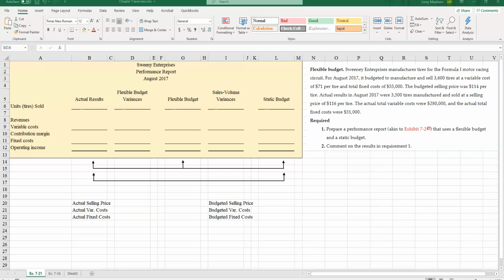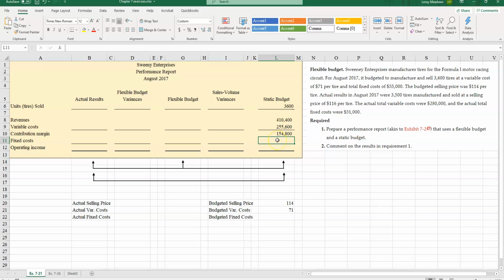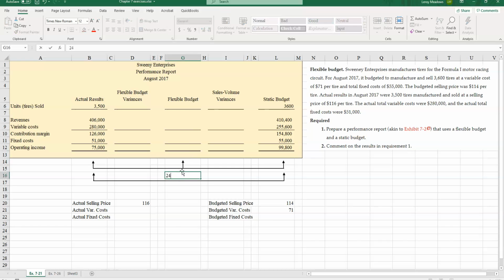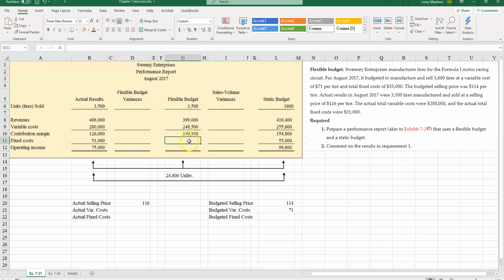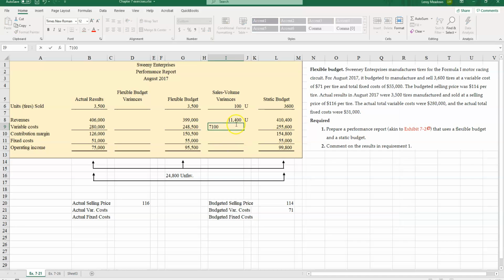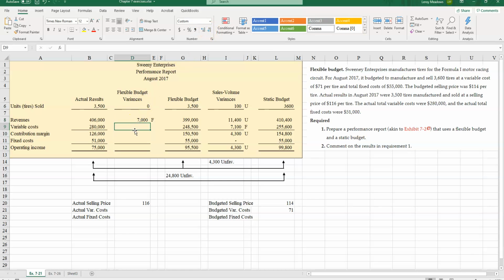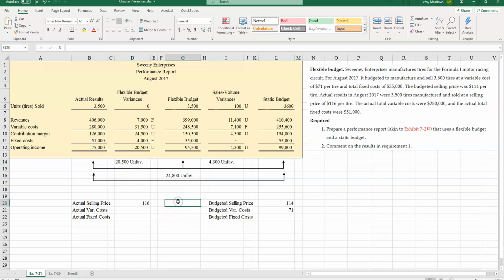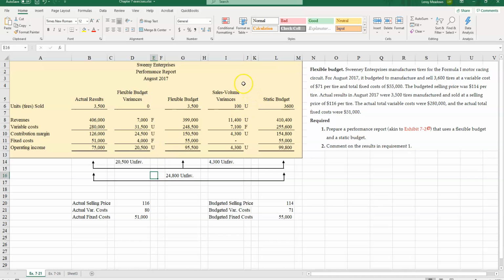Flexible Budget and Direct Cost Variances Example 1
This video works an example of calculating a flexible budget, sales-volume variances, and flexible budget variances.